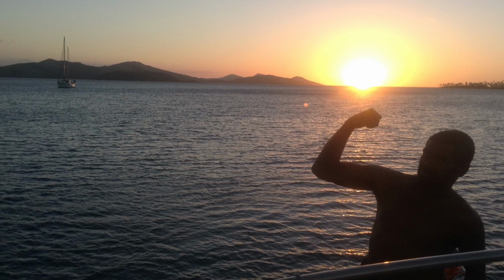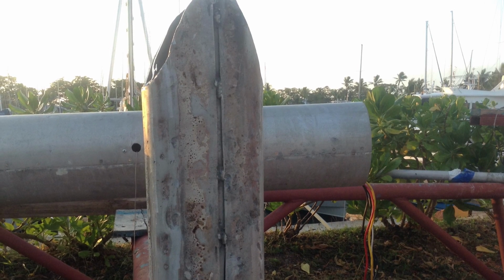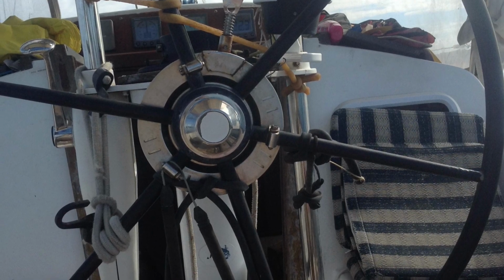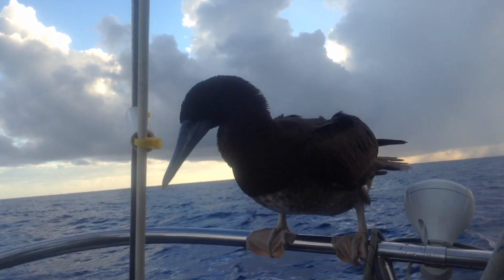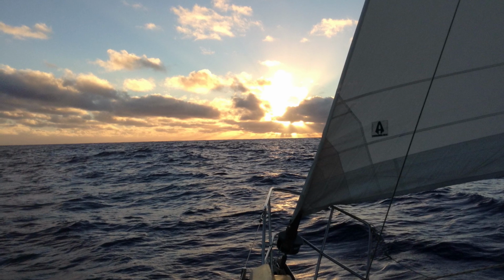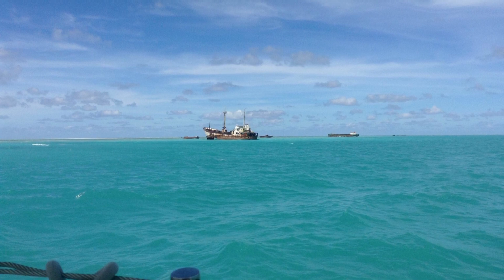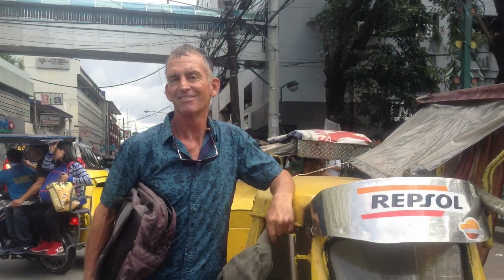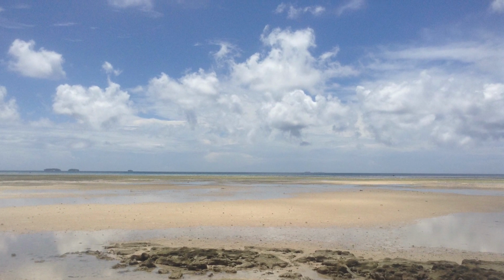Part 11 Sailing from Fiji to the Marshall Islands with a home made mast!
In this video I describe traveling from Savusavu in Fiji to Vuda Pt. Marina, to have my replacement mast installed. I then sail to Majuro Atoll in the Marshall Islands, stopping in the Pacific island nations of Tuvalu and Kiribati. fiji Vuda Point Marina#Majuro Marshall Islands